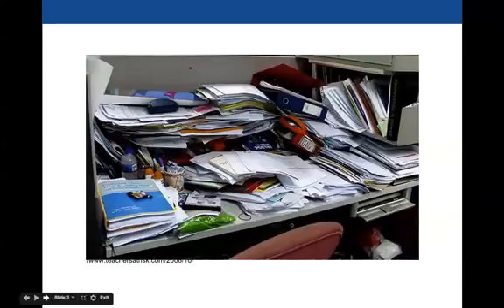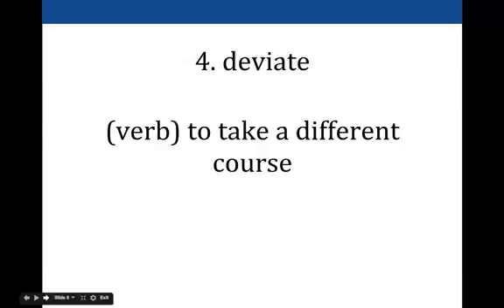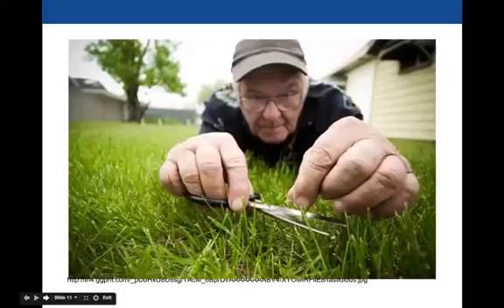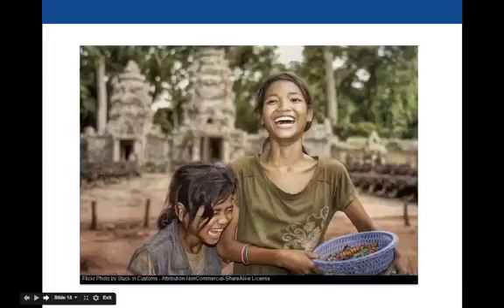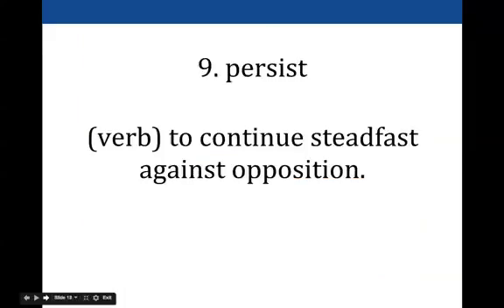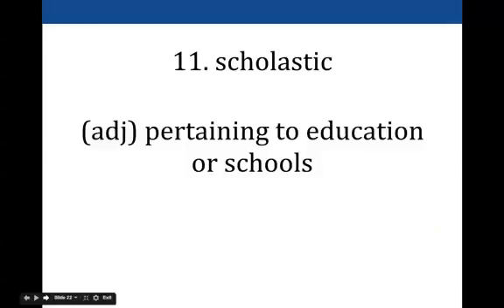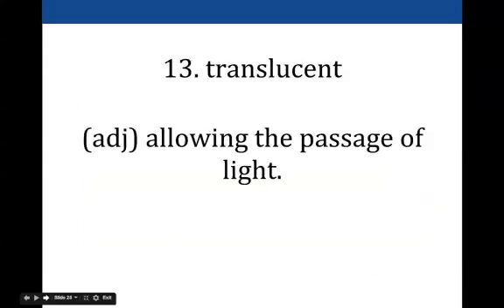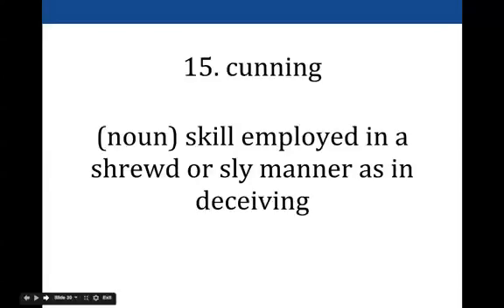April 14, 2018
Essential SAT words used very much in daily conversation